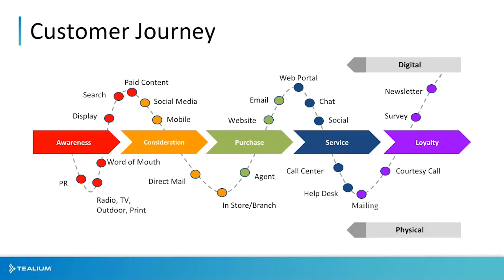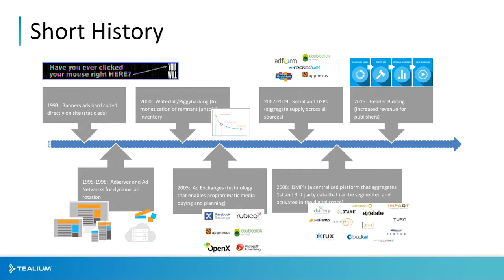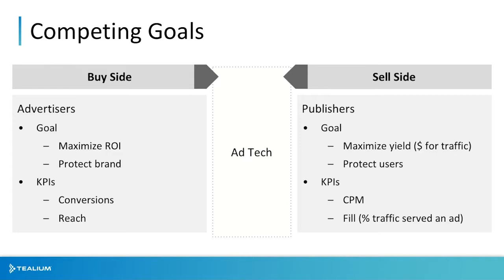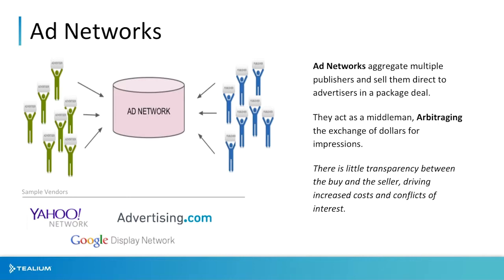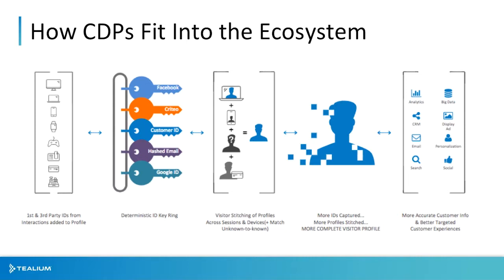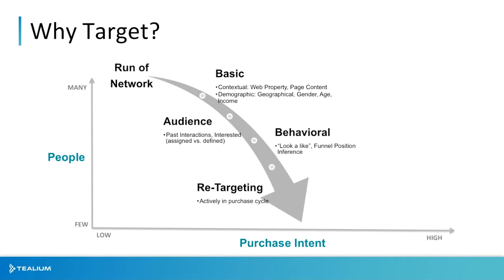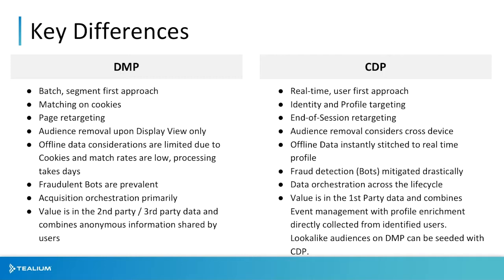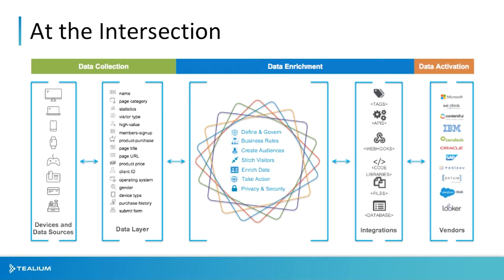Drive More Display Ad Conversions with 1st Party Data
Display ads have become one of most common channels marketers leverage to reach the right person, at the right time, with the right message in the hopes of achieving a quick conversion. When organizations deploy multiple martech solutions solutions and marketing channels, like display ads, they are able to collect massive amounts of behavioral data at each of these touchpoints. While many brands are able to collect this 1st party data from each marketing touchpoint - most aren’t able to truly take advantage of the opportunity this data holds with their display ad strategy.

Brands are experiencing powerful results and driving more display ad conversions by connecting disparate 1st party data sources. Wondering how? Listen to this on-demand webinar to learn:

- The foundational concepts and terminology you need to know around the display ecosystem
- How Data Management Platforms (DMPs), Demand Side Platforms (DSPs), Email Service Providers (ESPs) and other martech solutions fit into the display ad sphere and how to use this combination to your advantage
- The difference between 1st, 2nd and 3rd party data
- The powerful combination that exists in pairing a DSP with a CDP